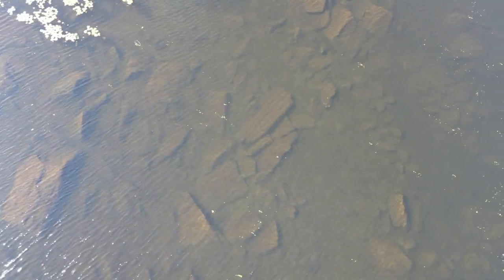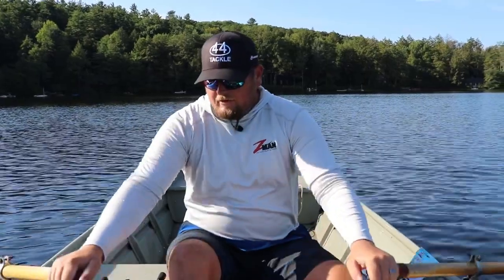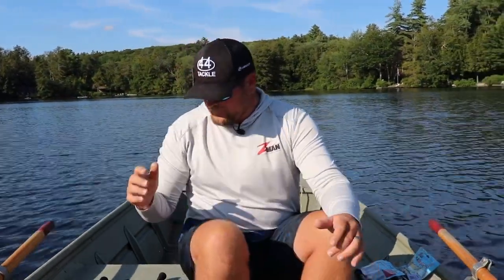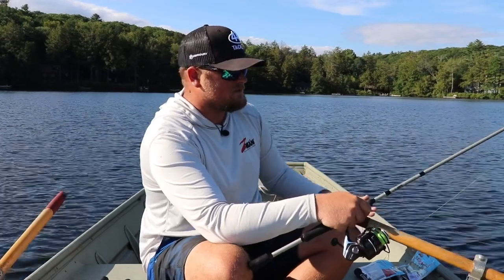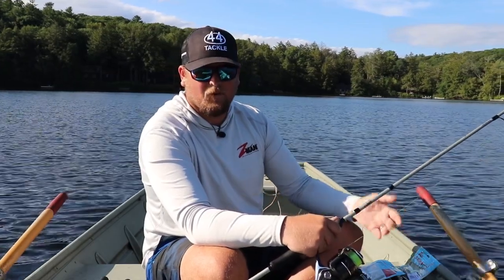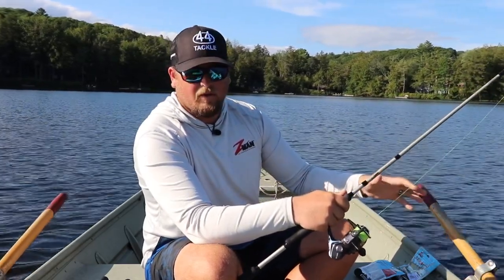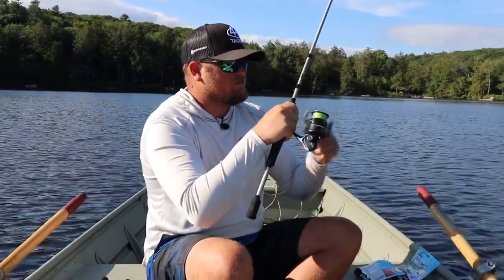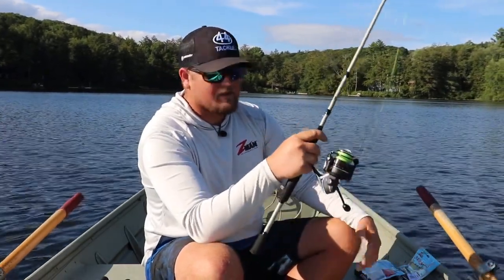Bass Fishing In Small Ponds!!! Simple Tactics To CATCH MORE BASS! (Especially For Kids & Beginners)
Almost every angler’s story begins with a small pond, or small lake.  As we learn new techniques and tactics, we tend to make things more complicated than they need to be, so in this video I wanted to get back to basics and talk about two of my favorite setups for small ponds, like the one I grew up on.  Keep in mind, this video is meant to illustrate simple tactics that keep tackle needs to a minimum.  The tackle choices for fishing tournaments may be completely different.